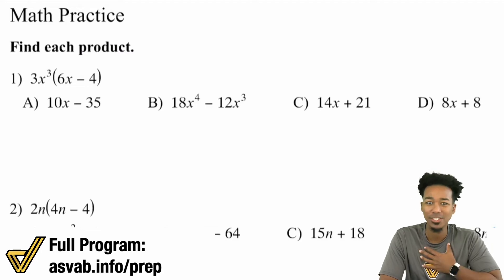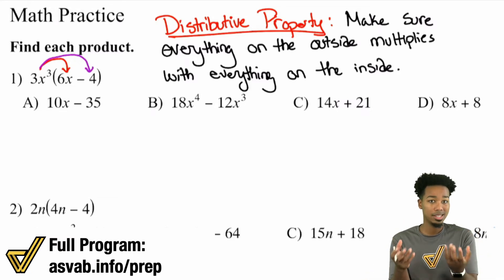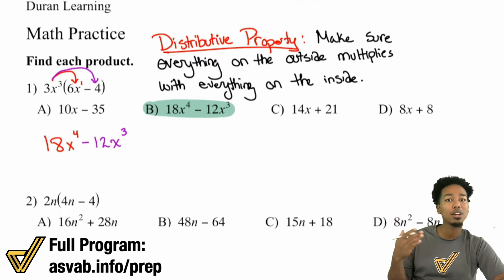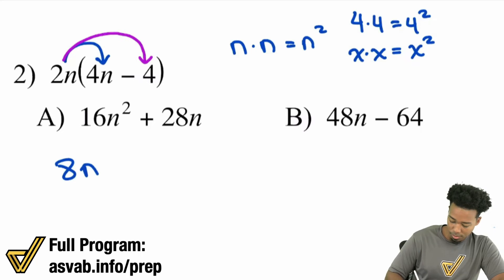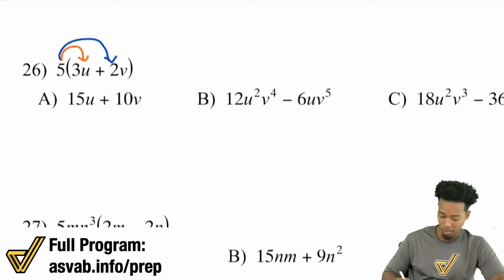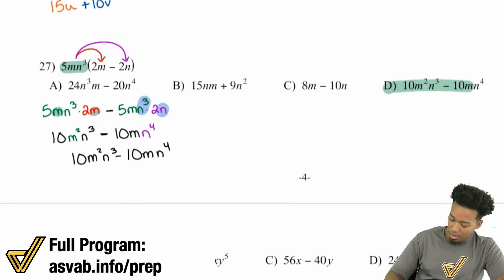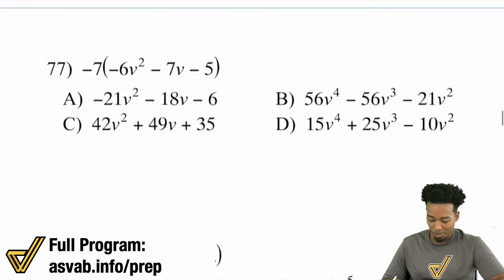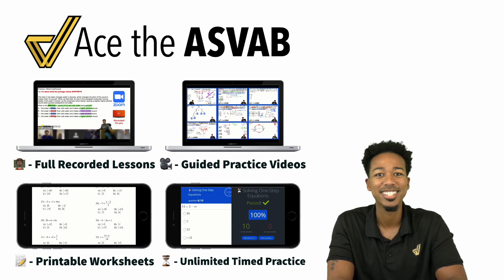ASVAB Math - How to Multiply Polynomials (Monomials)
Getting into multiplying polynomials now. Make sure you're starting somewhere that makes sense for you and continue building through each video from there.